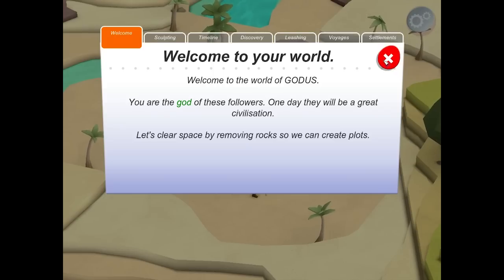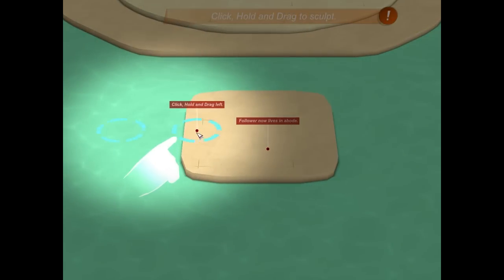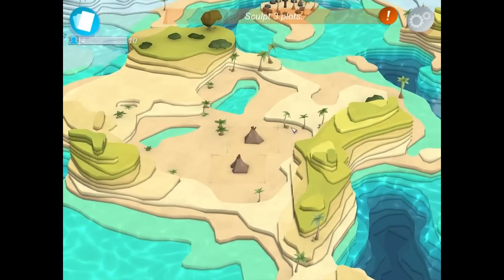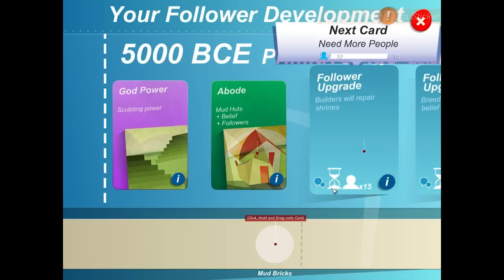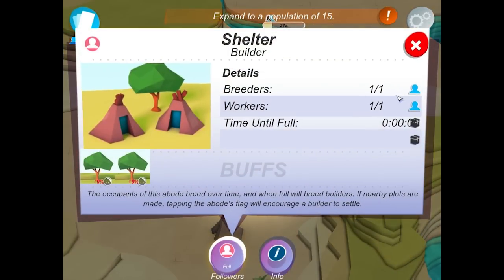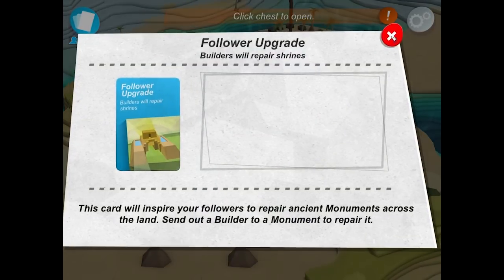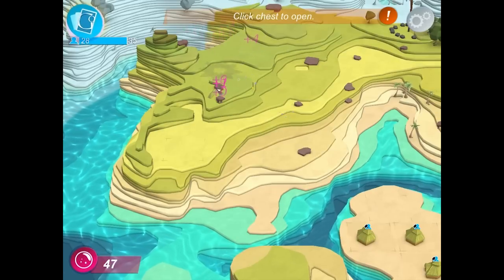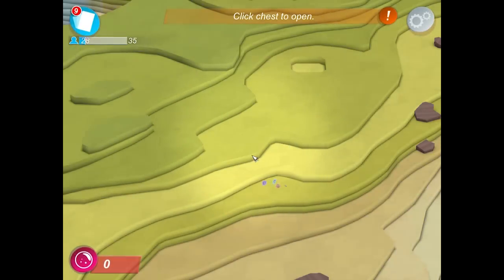Nerd³ The Alpha Detective - Godus v2.0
Now with less clicking! Hopefully they'll add the gameplay soon!

All other music is in game music. It makes me want to give up on this being good forever.